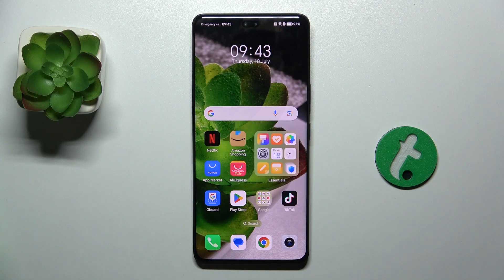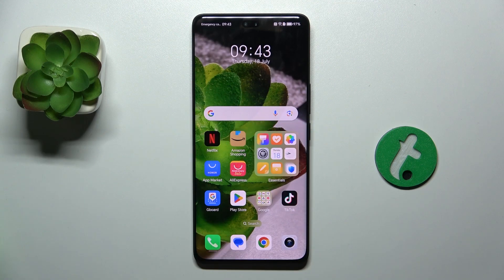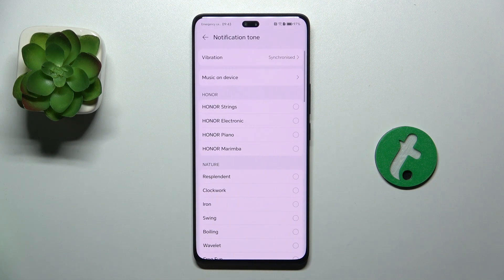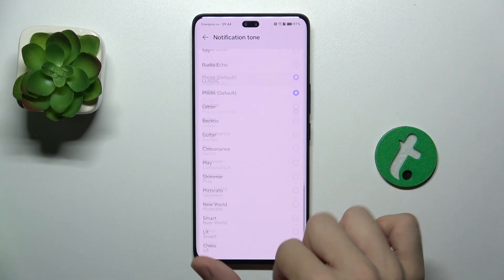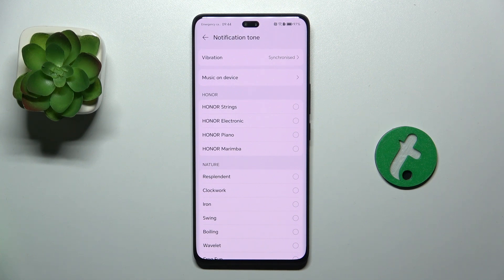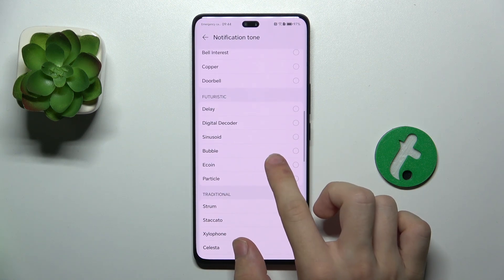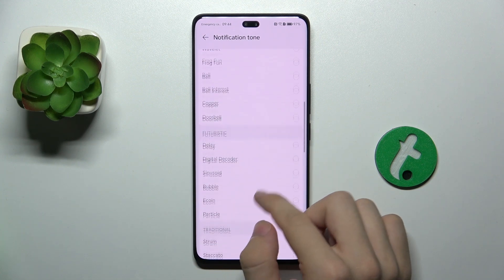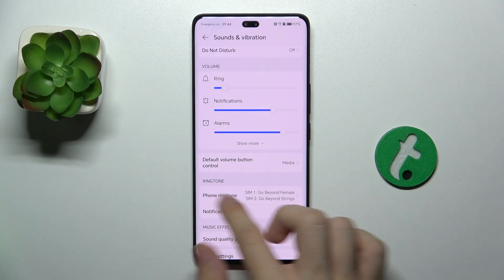Honor 200 Pro - How to Change Notification Sound | Customize Alert Tones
Hello! Customizing your notification sounds on the Honor 200 Pro allows you to personalize your alert tones and make your device uniquely yours. In this guide, you'll learn how to change notification sounds, so you can have different tones for different types of alerts.

How to change notification sound on Honor 200 Pro?
How to customize alert tones on Honor 200 Pro smartphone?
How to set different notification sounds on Honor 200 Pro phone?